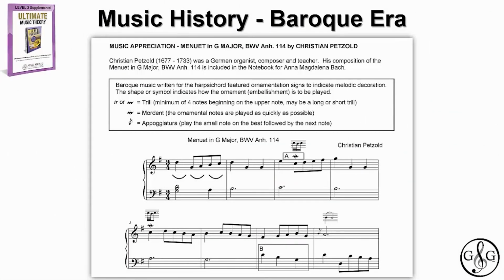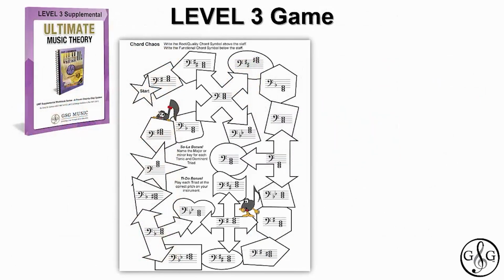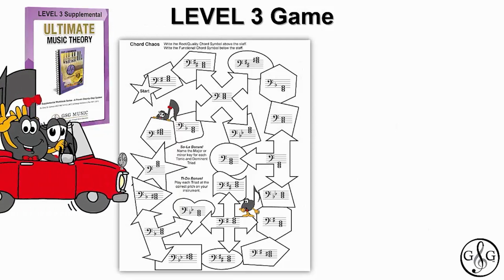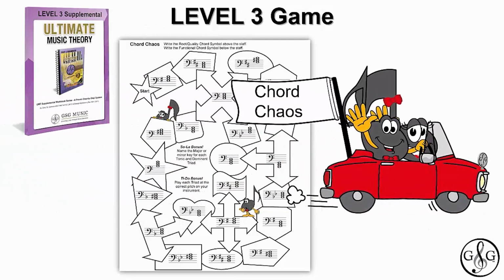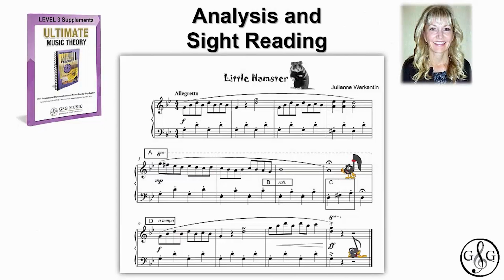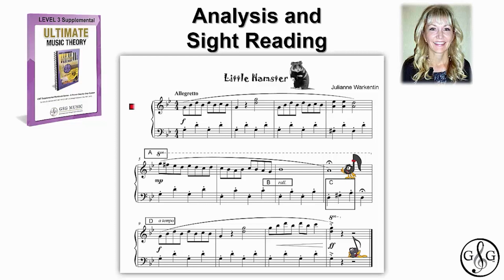Music Theory and Music History & Composers - Prep 2 & Level 3 Part 5/5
In Part 5 of 5, you will learn - The Ultimate Music Theory Prep 2 Rudiments Workbook and Level 3 Supplemental Workbook and discover melody writing on the staff using rhythmic patterns and tonic and dominant chords. BONUS Learn Music Theory Faster with the UltimateMusicTheoryApp.com

Watch as students perform their melodic ideas using a guided step by step system to melody writing. Learn More about teaching music theory at UltimateMusicTeachers.com

Register For This FREE Masterclass & Discover The 3 Most Powerful Teaching Techniques Every Teacher Needs To Get Extraordinary Results!